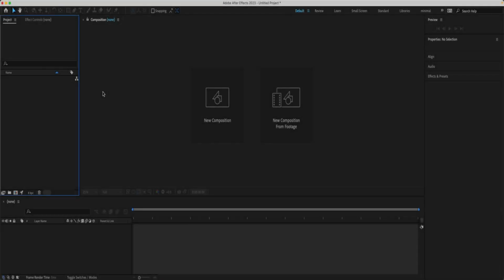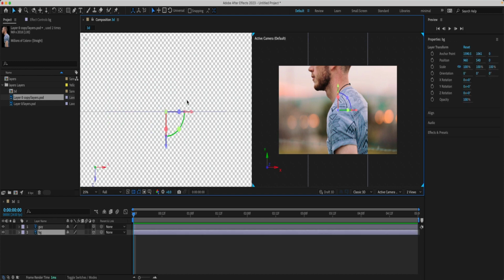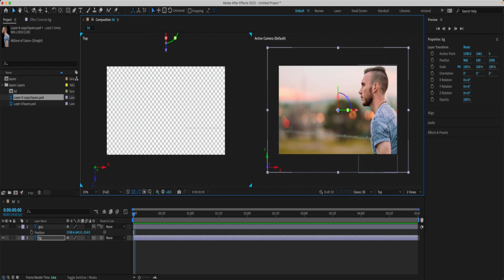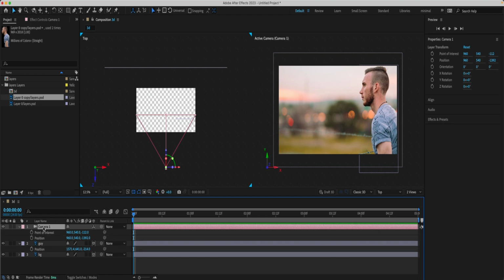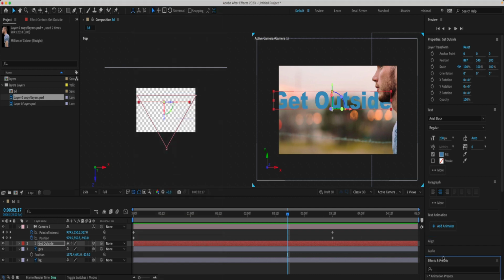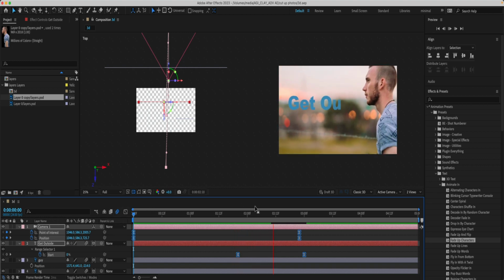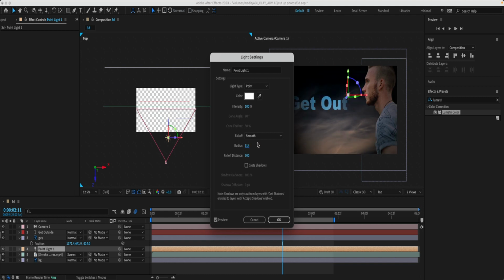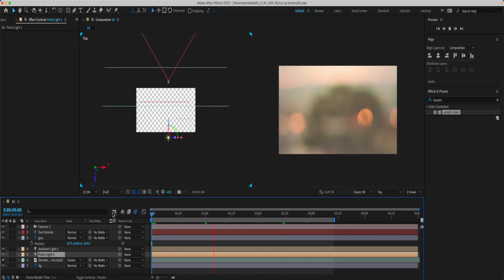Animate photo in 3D (After Effects)